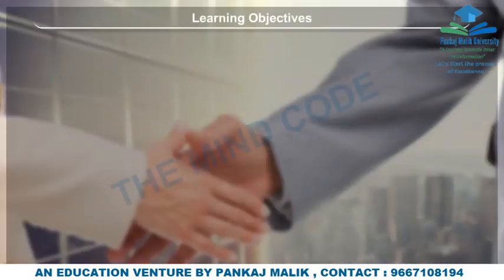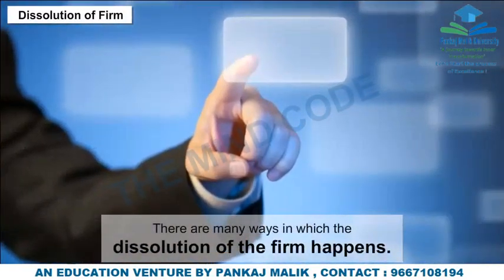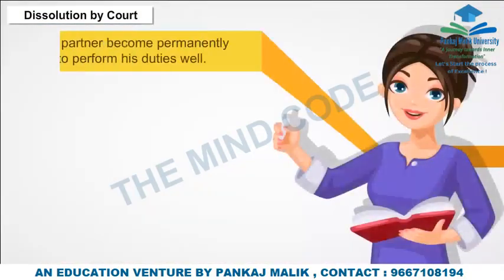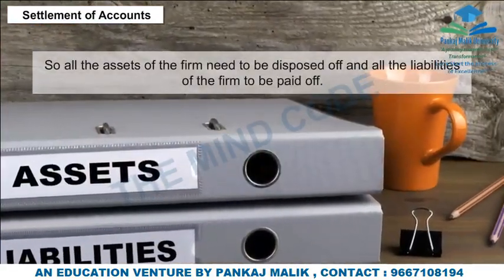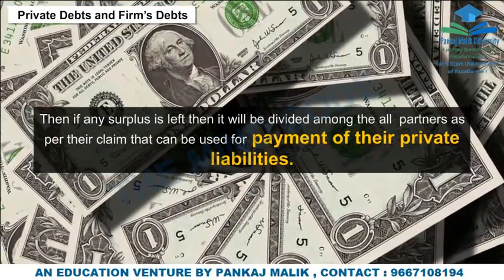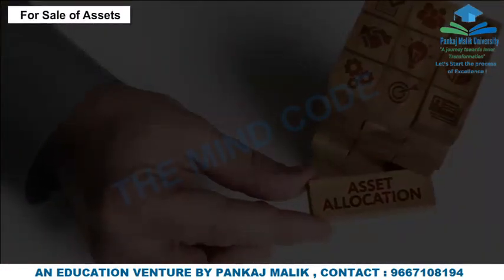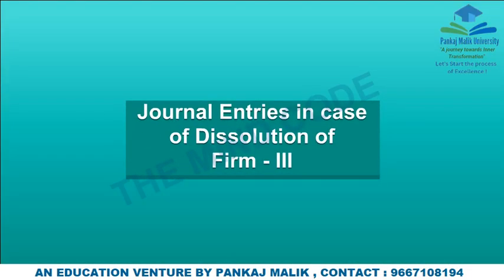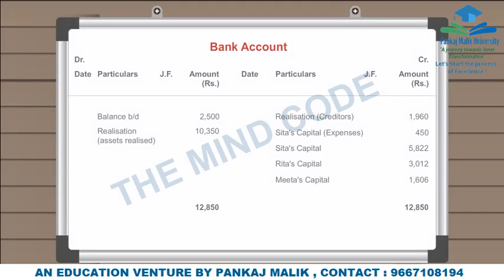CBSE Class 12th Accountancy Dissolution Of Partnership Firm